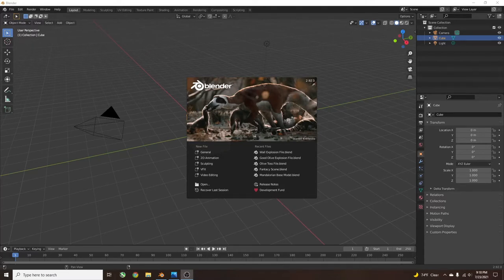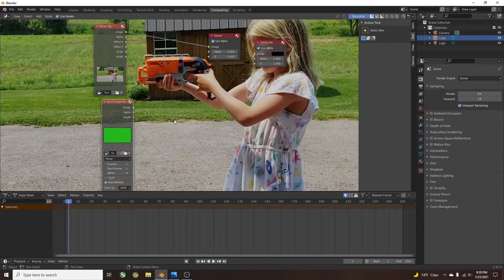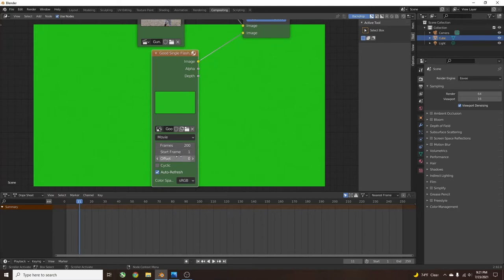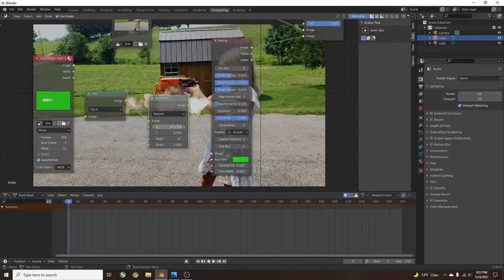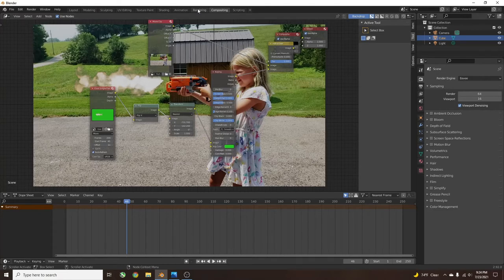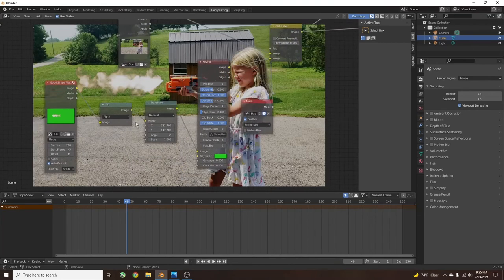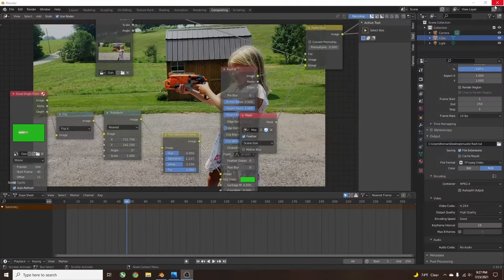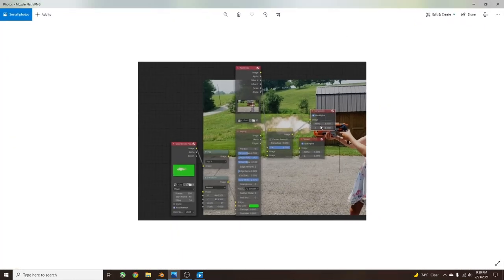How to Add Muzzle Flashes in Blender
In this tutorial I will demonstrate how I put muzzle flashes in a scene using Blender.